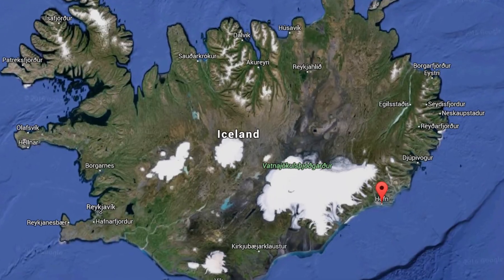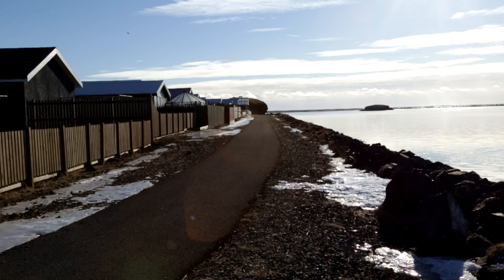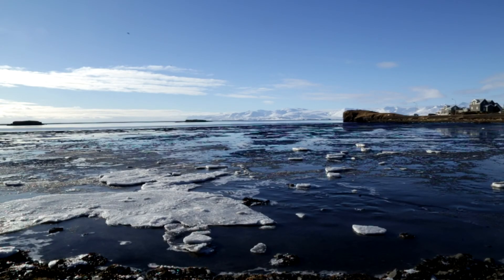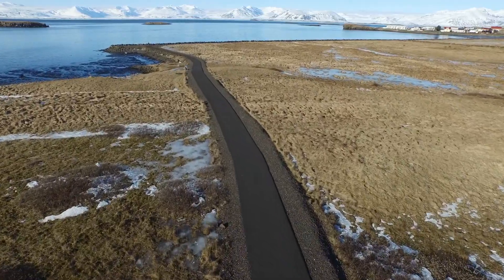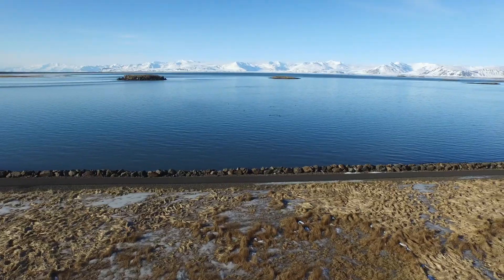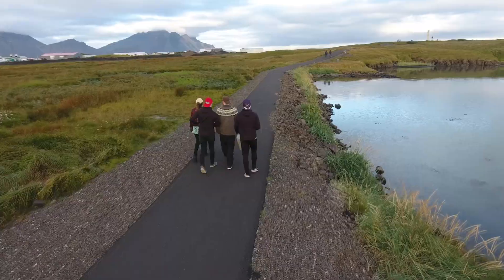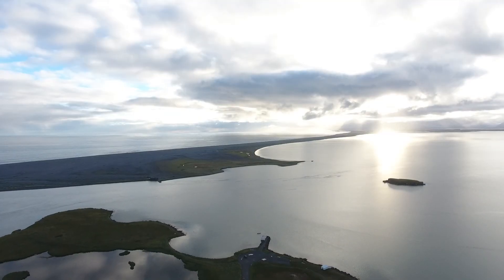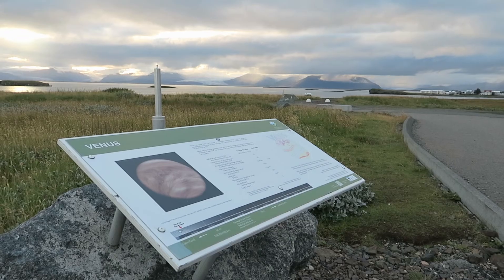The Nature Trail – Ósland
The South East Iceland Nature center, supported by the municipality of Hornafjörður, intend to dedicate the trail to the nature, in wide sense, hence its nickname “Náttúrustígur”, the “Nature trail”.
Along the trail is a model of the solar system, scaled down more than 2.1 billion-fold, with sizes and distances in correct proportions.